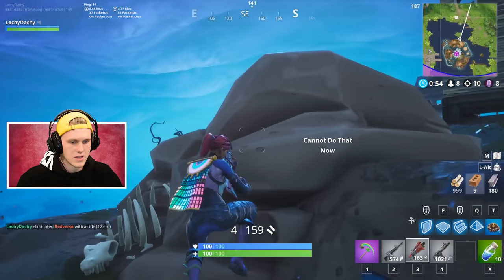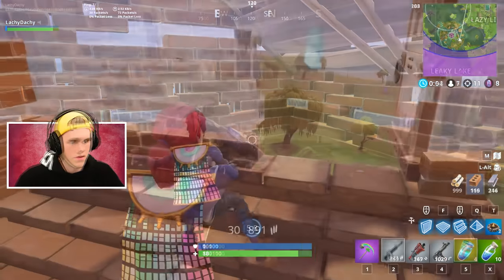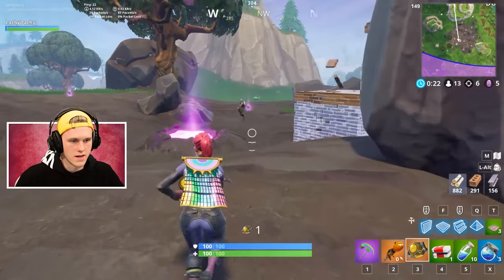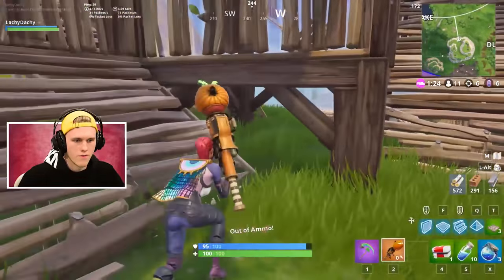The *RANDOM* Balloon Challenge In Fortnite!